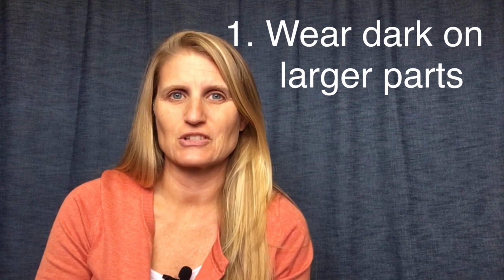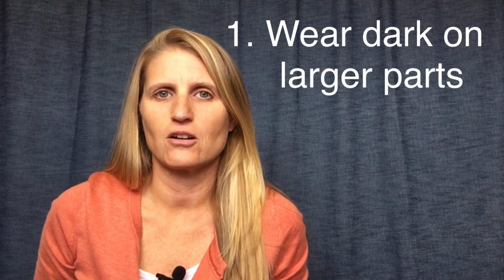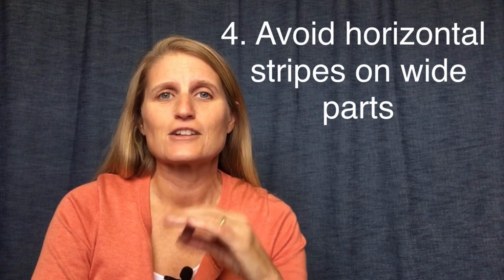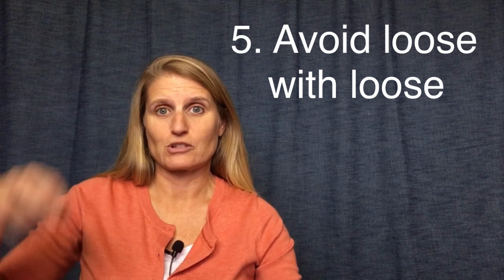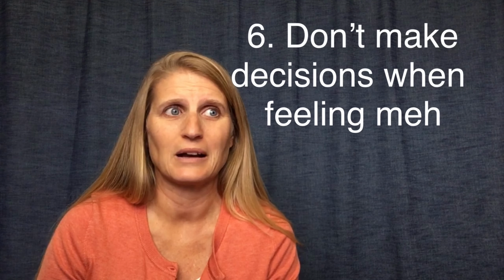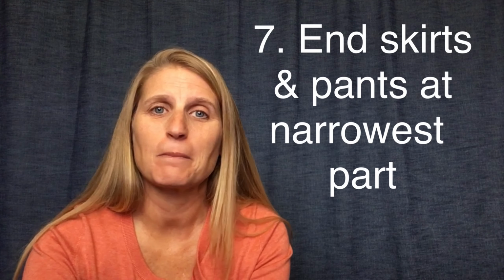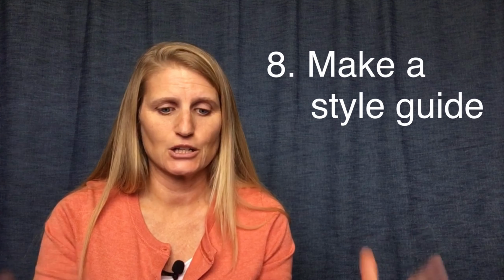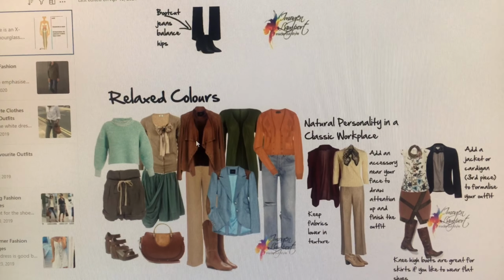My Favourite Style Tips & Creating Your Style Guide (Style Tips for Christian Women)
Sharing my favourite style tips and how to create a detailed style guide for yourself so that you'll know exactly what to look for when shopping for clothes.